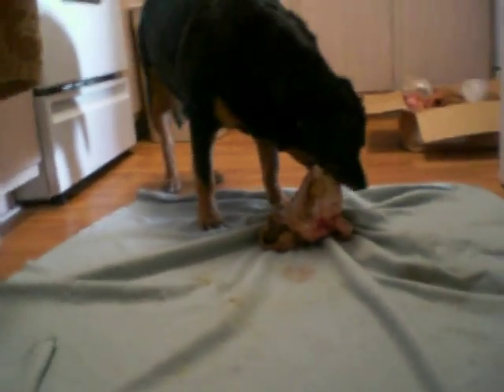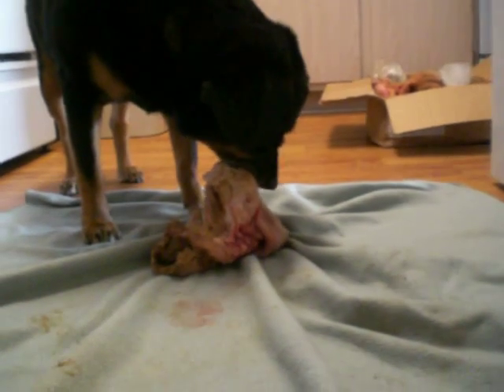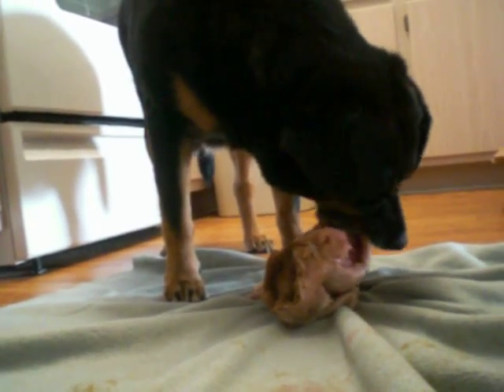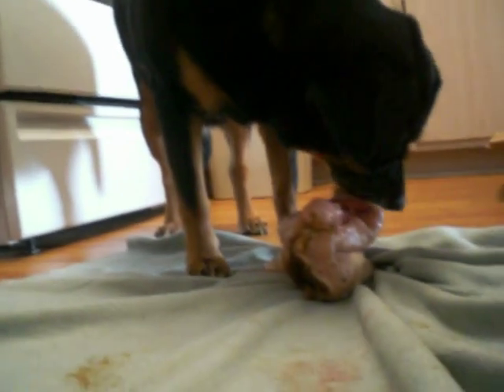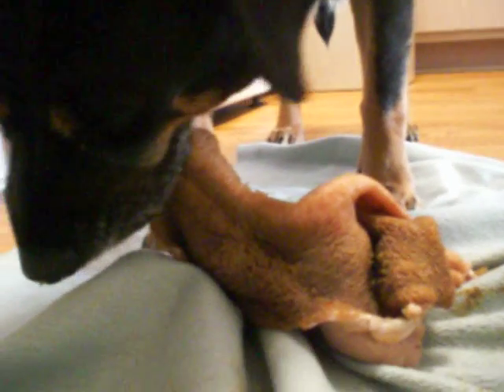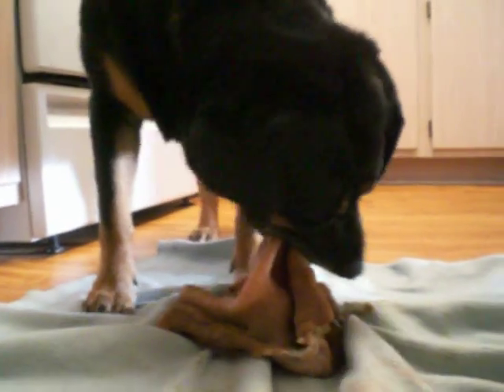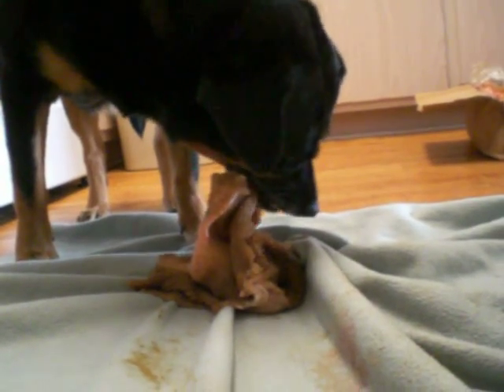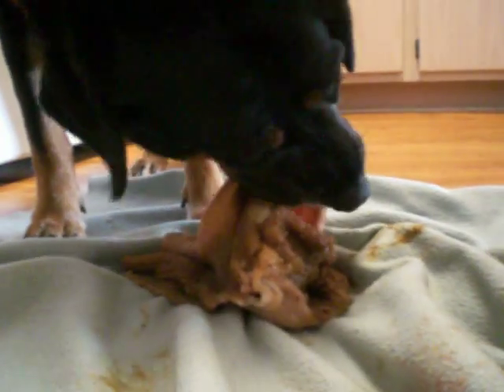Rottweiler eating raw goat green tripe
Lola is enjoying her first meal of goat green tripe. I must say, green tripe is all of our dogs favorite food by far. And it is so healthy!